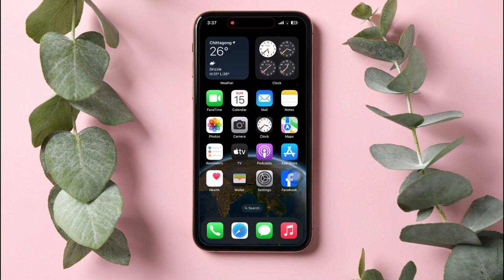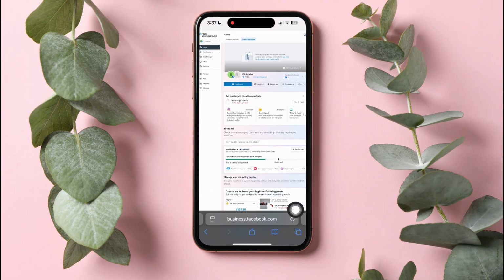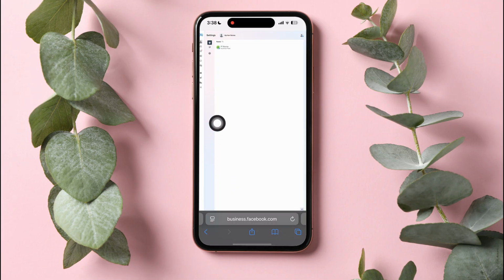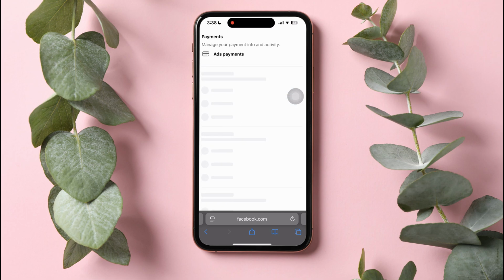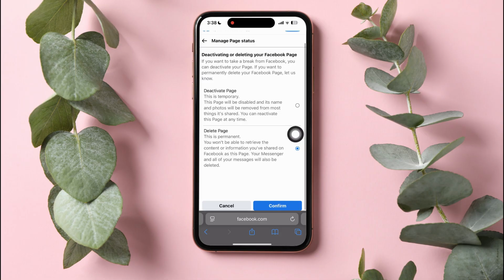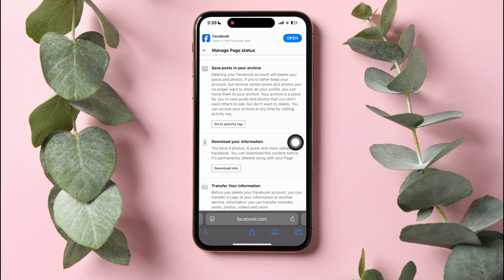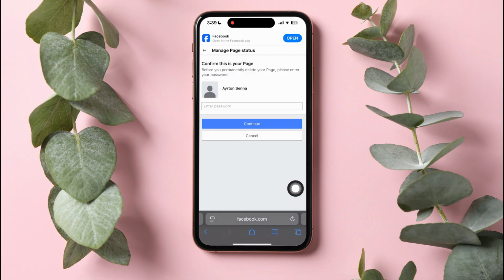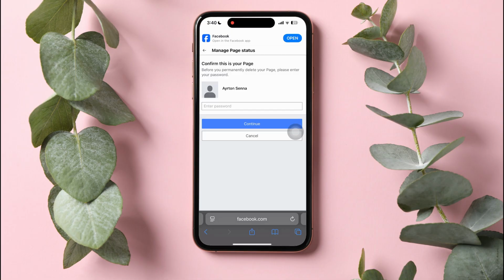How To Delete A Business Profile From Facebook Business Manager 2026 (iPhone & Android)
Deleting a business profile from Facebook Business Manager can be a bit tricky, but I'm here to walk you through it. Whether you're cleaning up your digital space or just need to remove an old business account, I've got you covered. I'll show you step-by-step how to navigate the Facebook Business Manager dashboard, find the right settings, and successfully remove that business profile. If you've ever been stuck trying to figure out how to delete a business account on Facebook, you're definitely not alone. I've been there too, and I know how confusing it can get. From managing multiple business pages to dealing with outdated profiles, I'll guide you through the entire process. By the end of this video, you'll be a pro at managing your Facebook business settings. Don't let unnecessary profiles clutter your Business Manager any longer—let's get started!